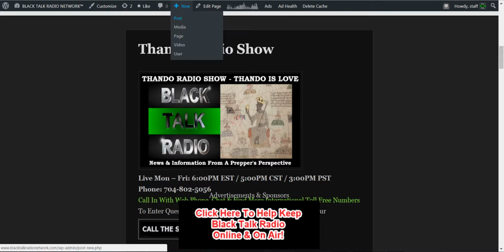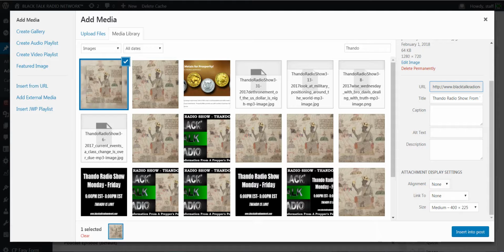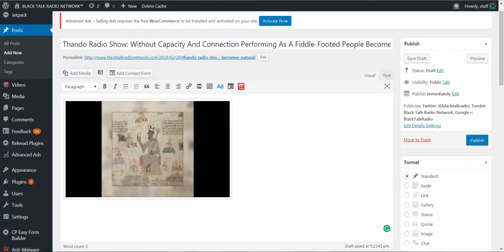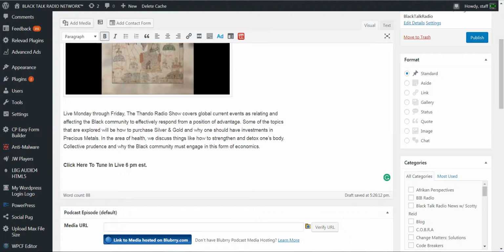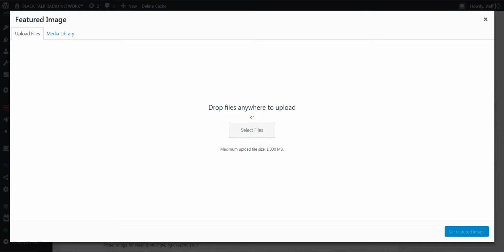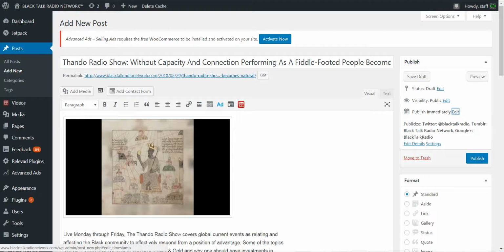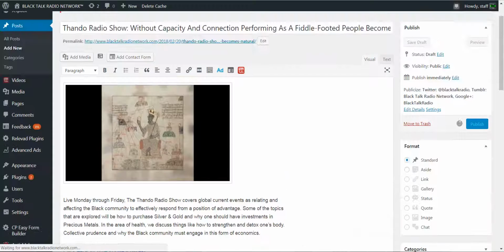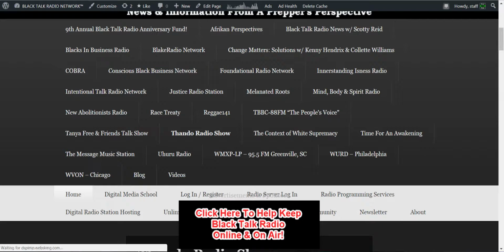Using The Reach of Black Talk Radio To Promote Radio Broadcasts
Tutorial on posting promos of upcoming radio broadcasts on Black Talk Radio Network.